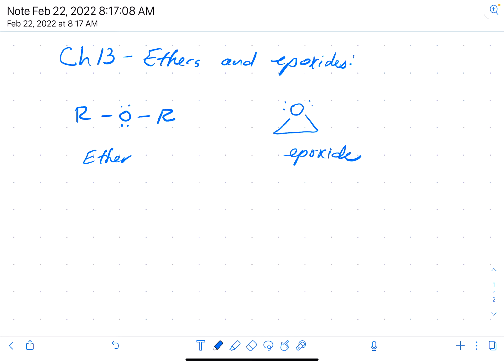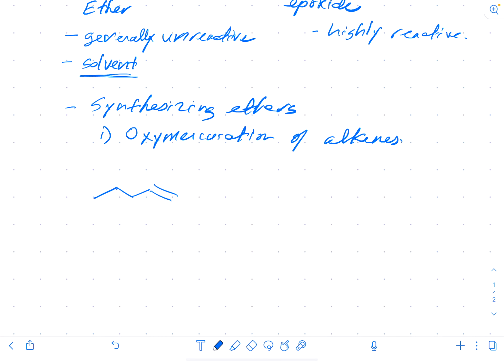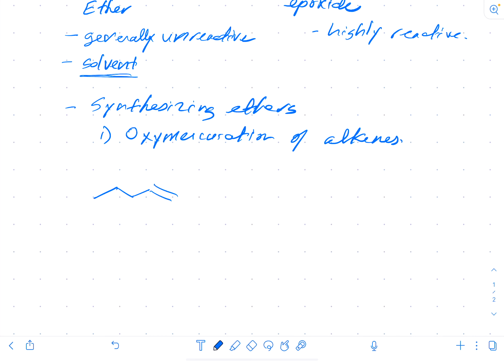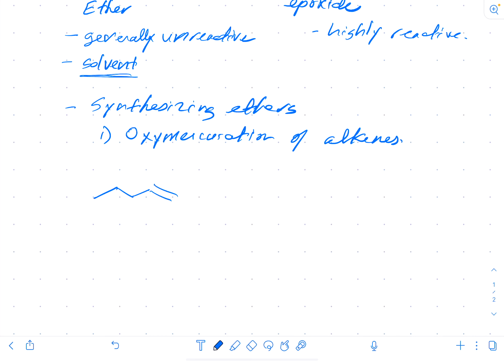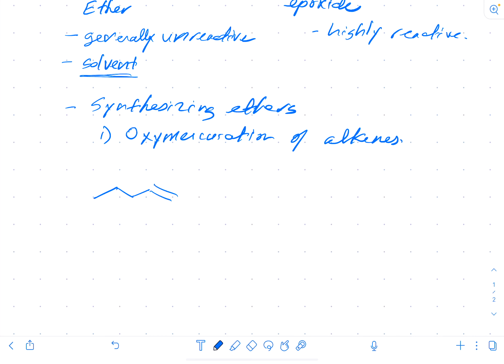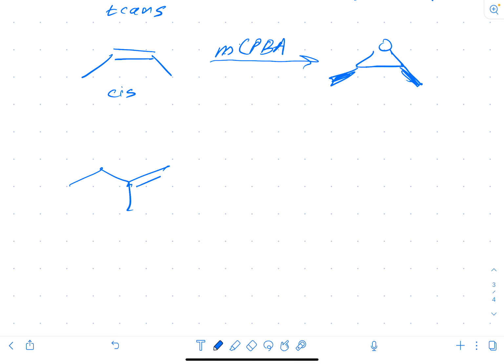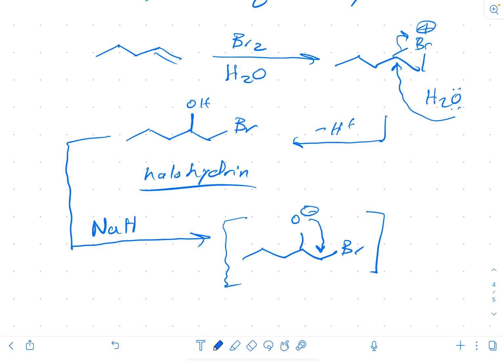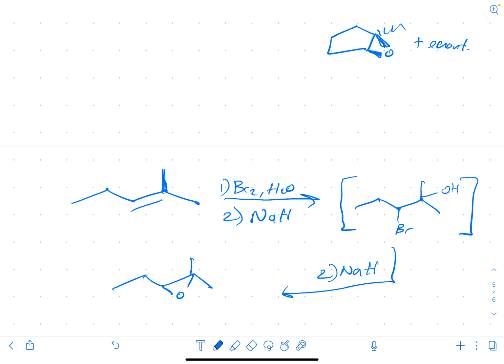Ethers/Epoxides - 2.14.22 lecture